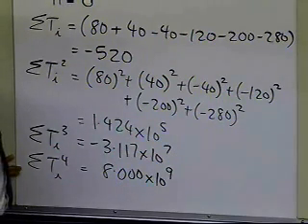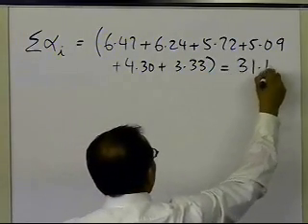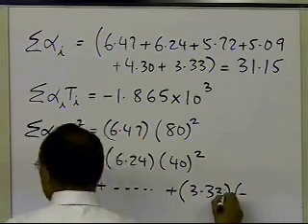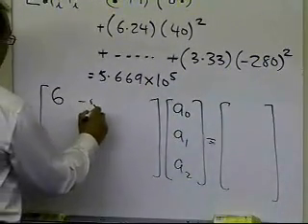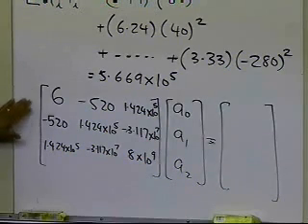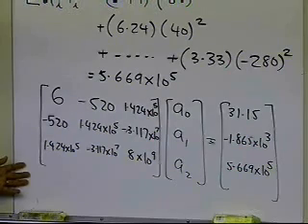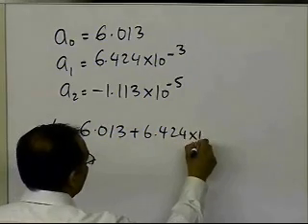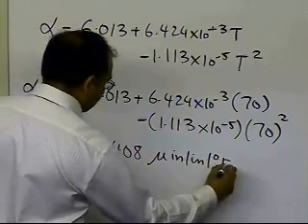Chapter 06.04: Lesson: Polynomial Regression Model Example Part 2 of 2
Learn via example how to conduct polynomial regression. For more videos and resources on this topic, please